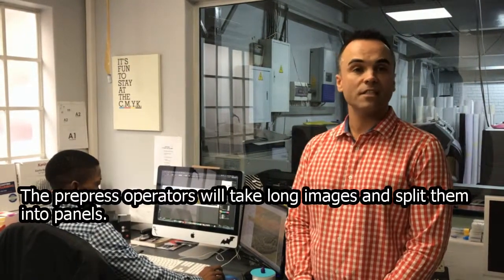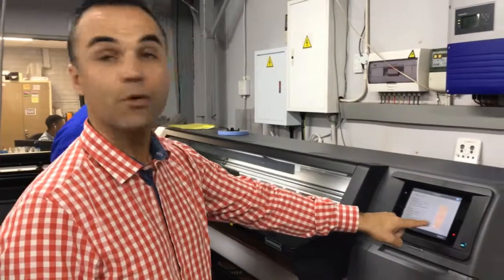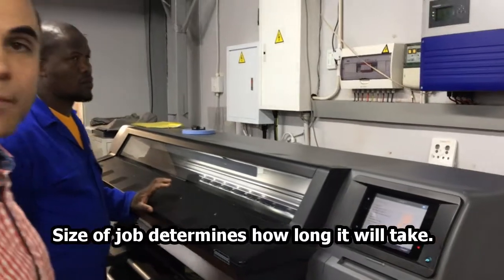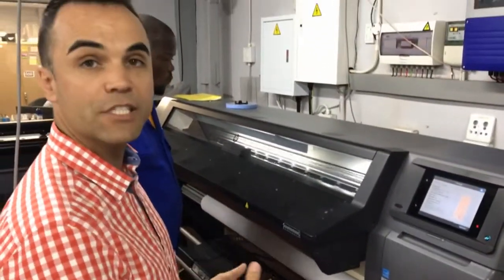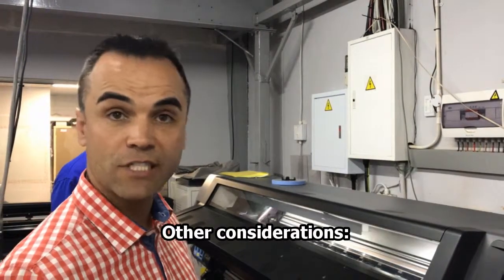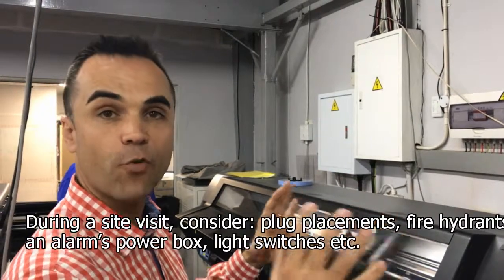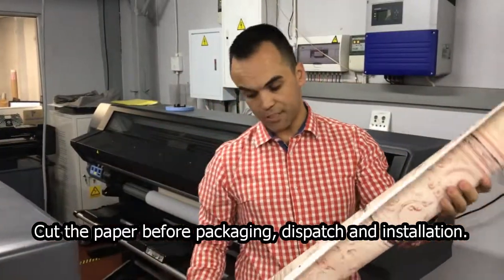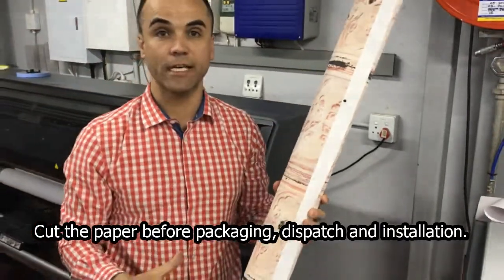How To Print Onto Wallpaper And Application Tips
Tali Digital’s Orlando de Abreu demonstrates how to print
onto wallpaper.